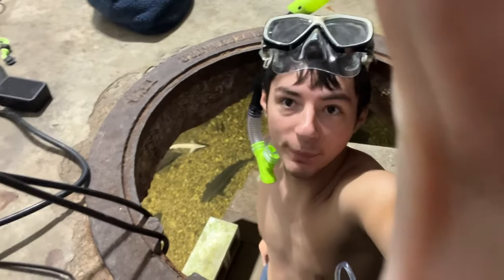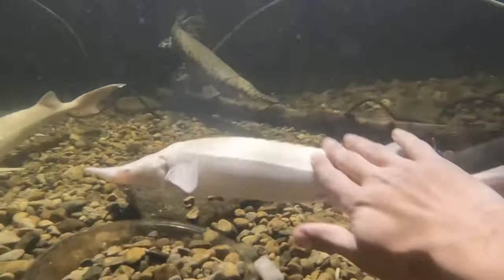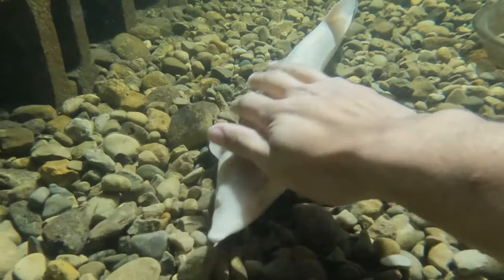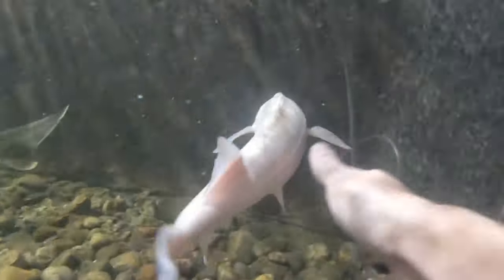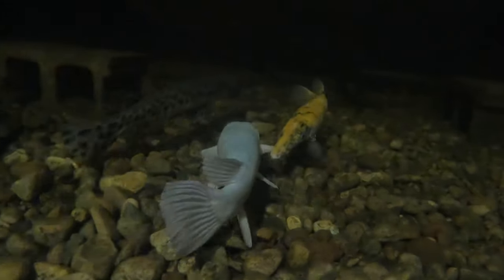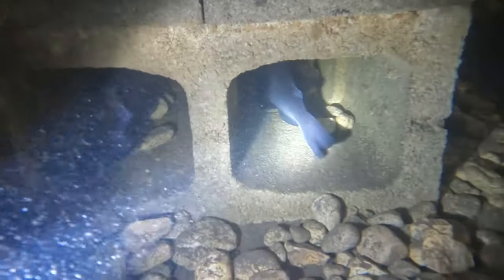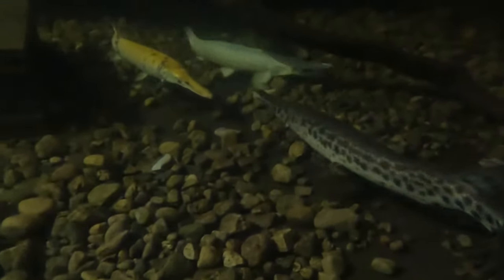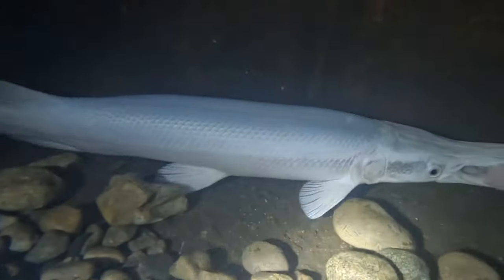Snorkeling in my eel pit!